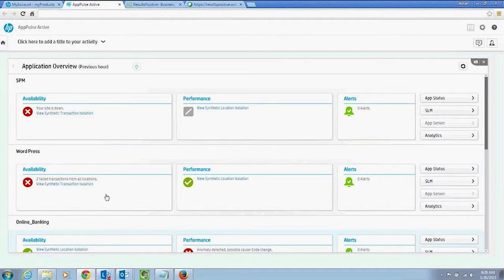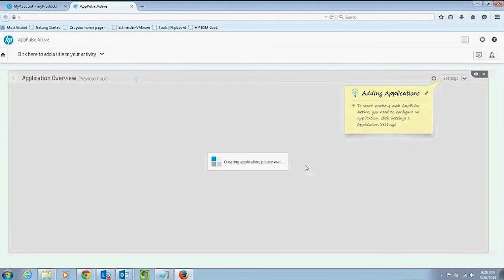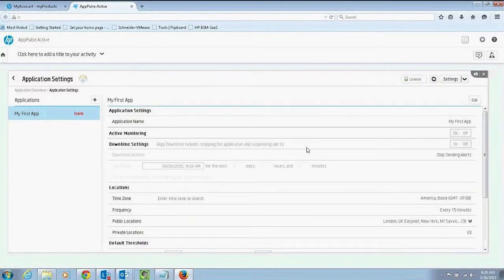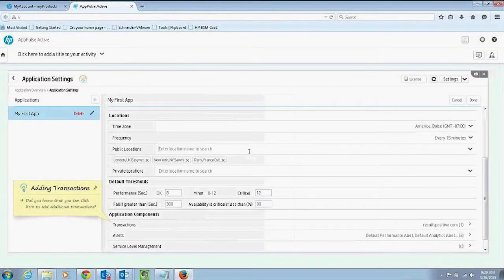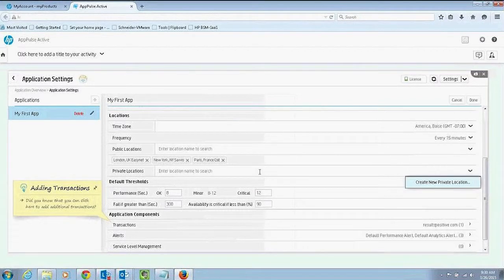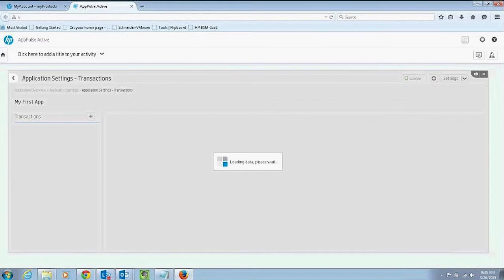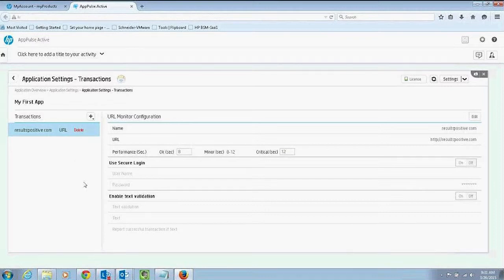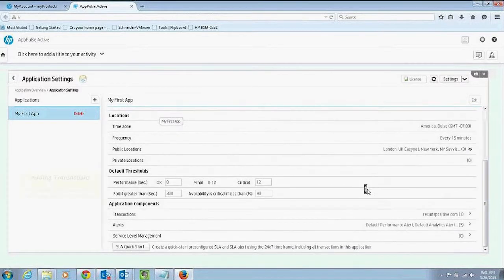HP AppPulse Active: Start Monitoring within 5 minutes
See how HP AppPulse enables you with to monitor, diagnose, and deliver an application experience that will delight your customers.